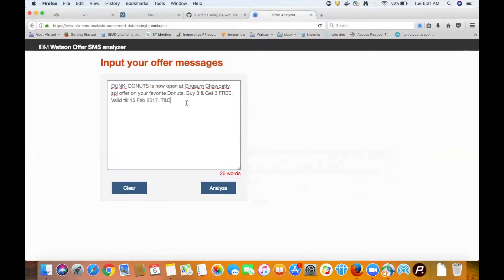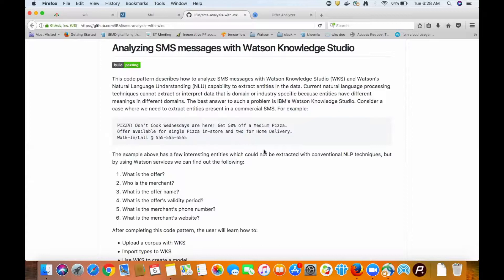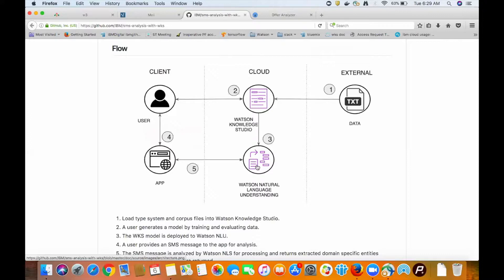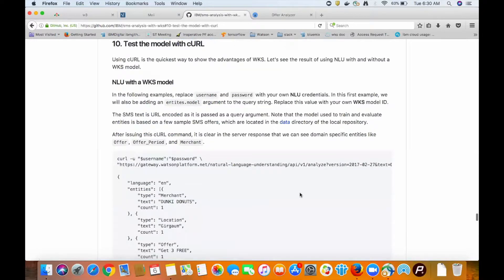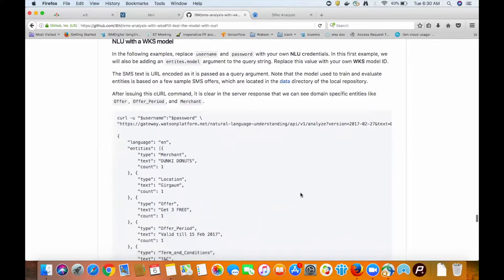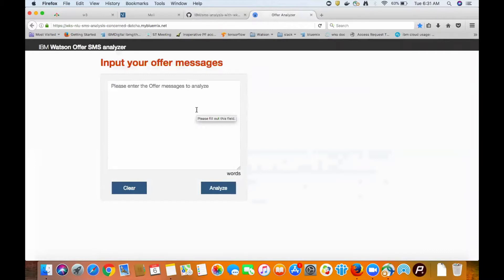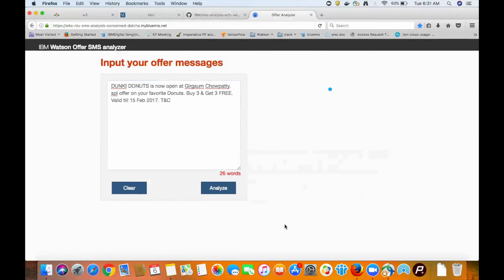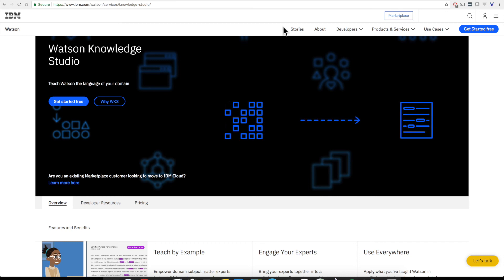Analyzing SMS messages with Watson Knowledge Studio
This code pattern demonstrates how Watson Knowledge Studio can be used to build a custom model to better categorize SMS message content. This model supplements the capabilities already provided by Watson Natural Language Understanding.